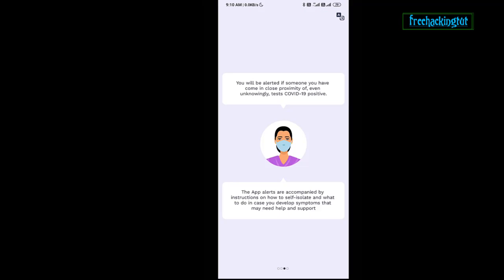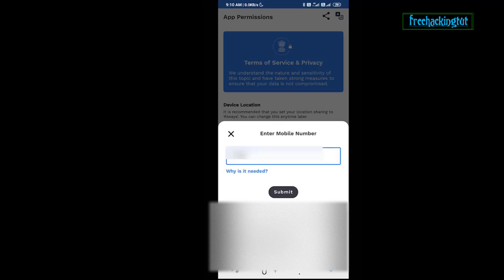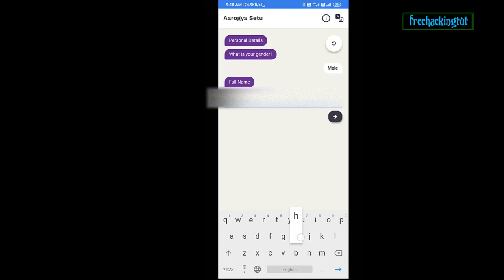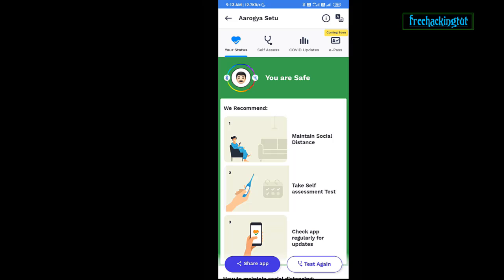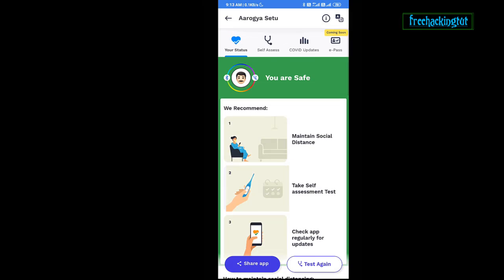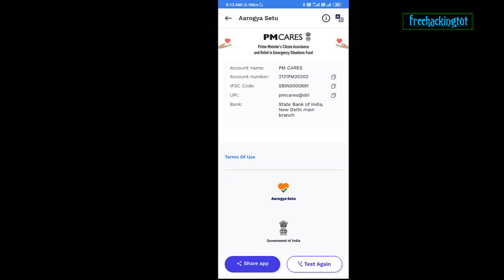How to use Aarogya Setu app ?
This video is all about how to use Arogya Setu App.